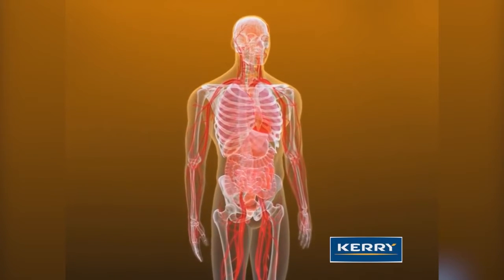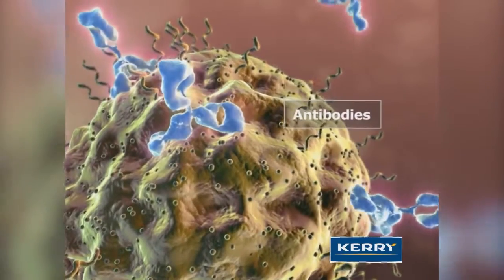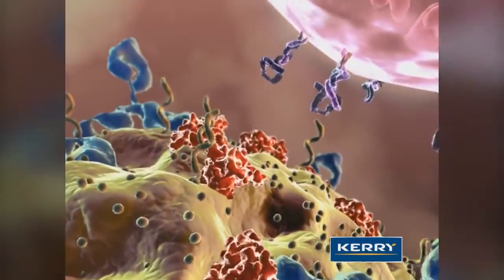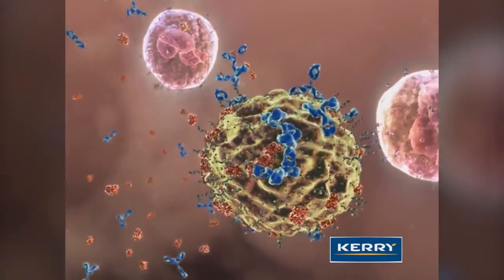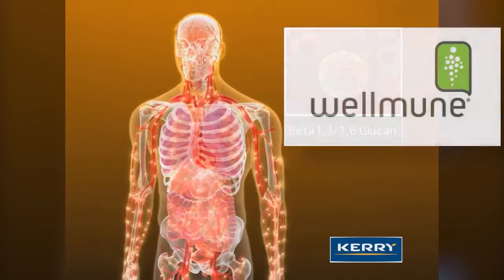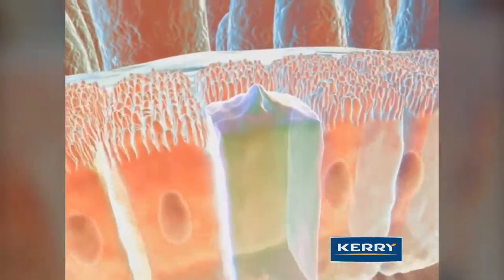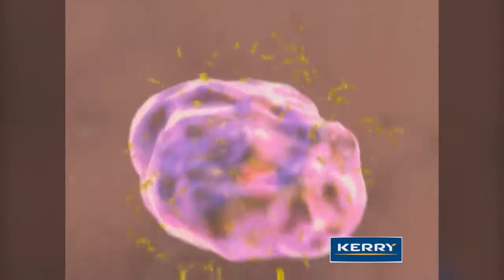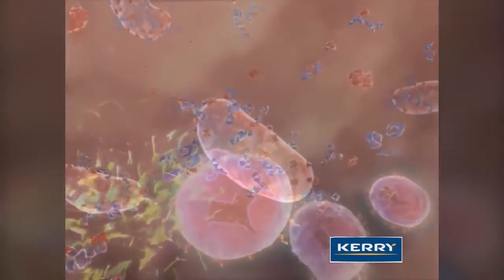How Immune Boosting Wellmune Works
This is the component that LifeVantage added to the Probio product that helps with boosting your immune system. Watch this 2 minute video and see the wisdom of this product and why LifeVantage added 250 mg to your new ProBio for added gut health.